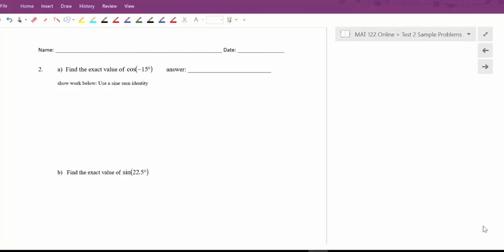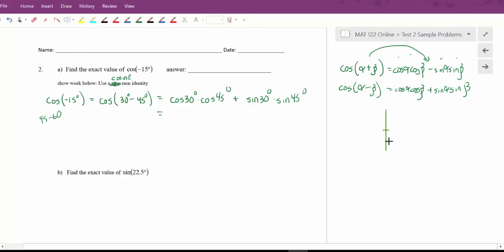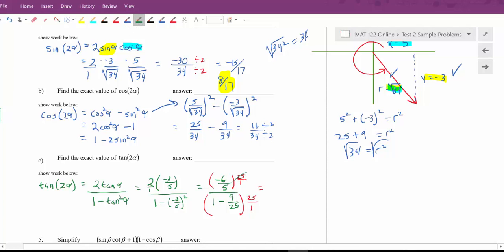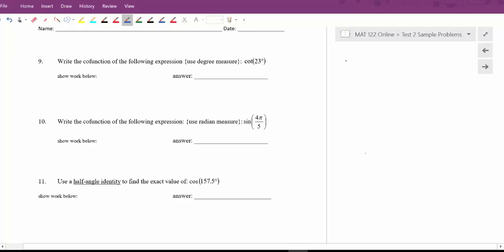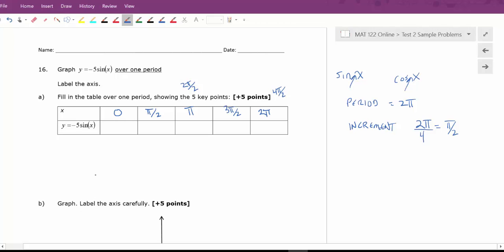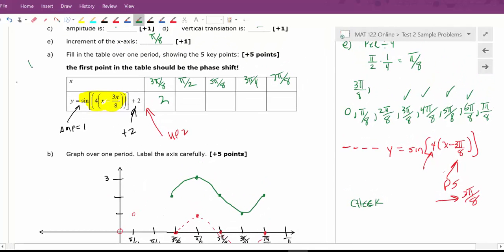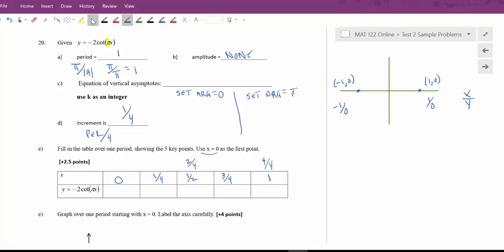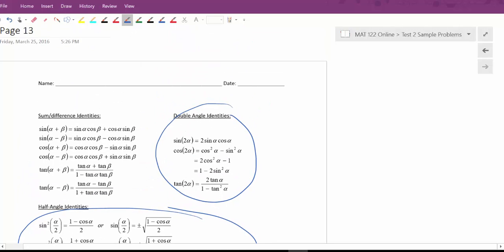MAT 122 Online Video Test 2 Sample Test Problems